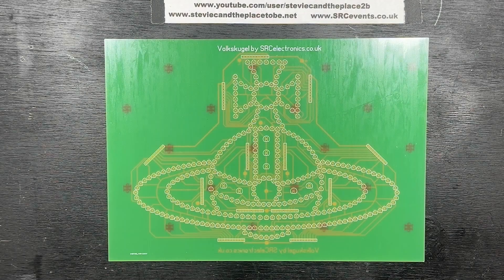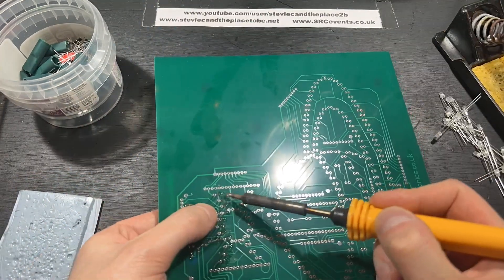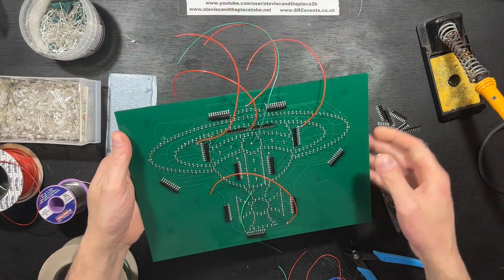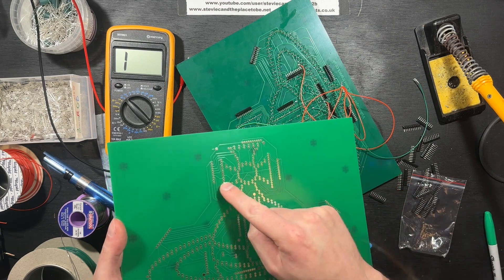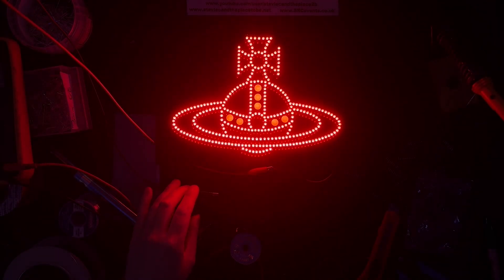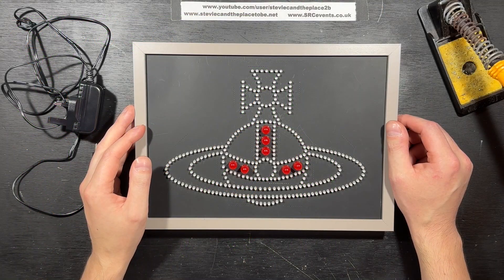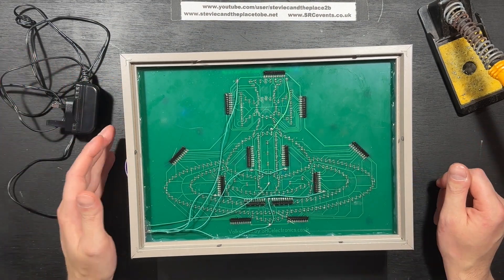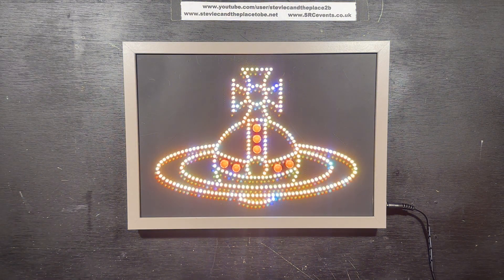Building Das Volkskugel PCB (VW Orb)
A simple PCB that took over 40 hours to design, and over 5 to build. I'm continuing my theme of German PCB names because, reasons. Hopefully this project counts as "technical art" - I built this one-off PCB as a present for an acquaintance of mine, who is a massive fan of Vivienne Westwood.

Beyond that, it’s just rgb LEDs, a 12v power supply and a design mistake (and how I worked around it).